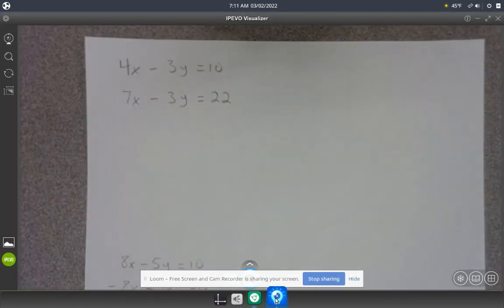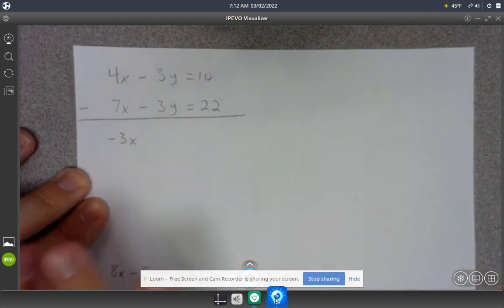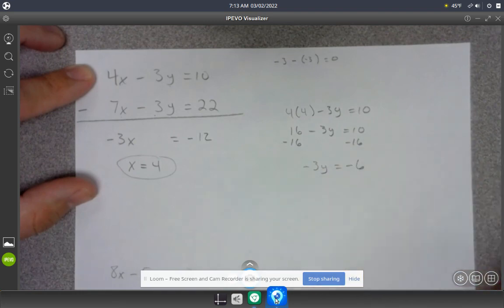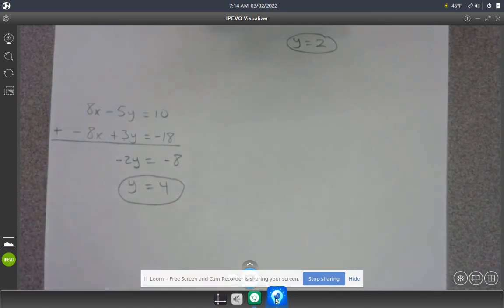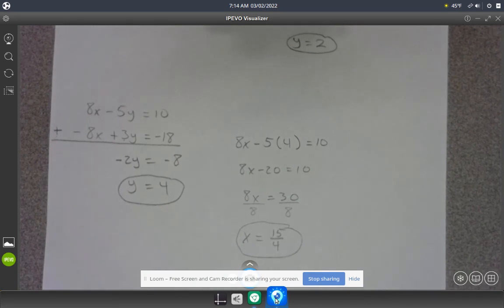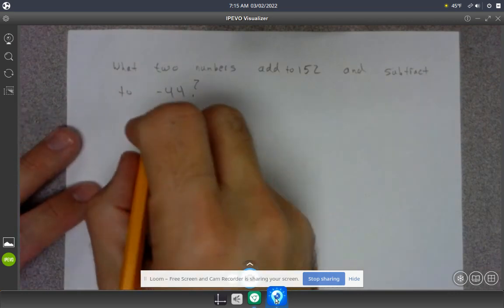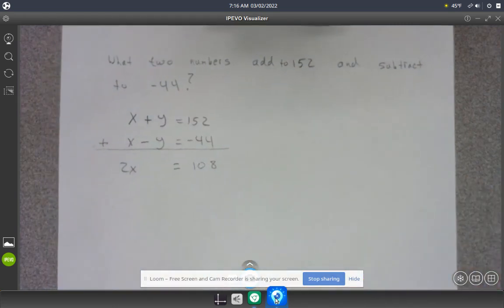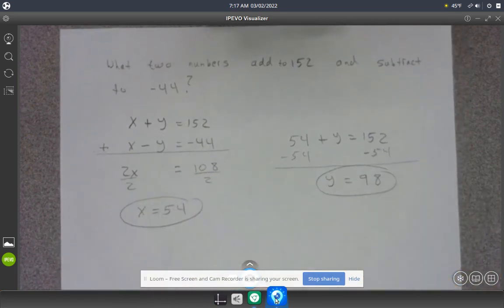Elimination 1 extra examples